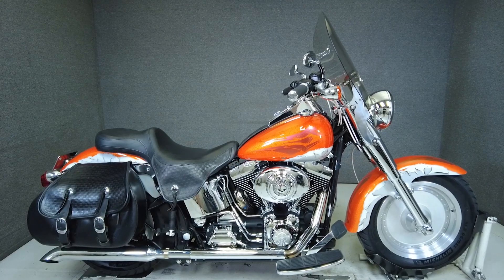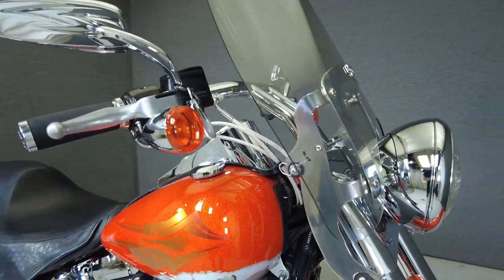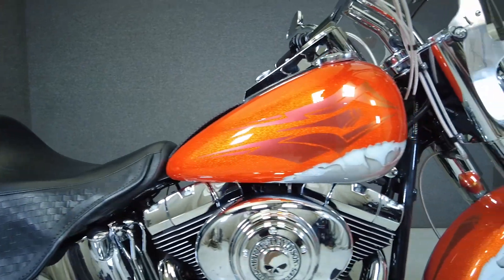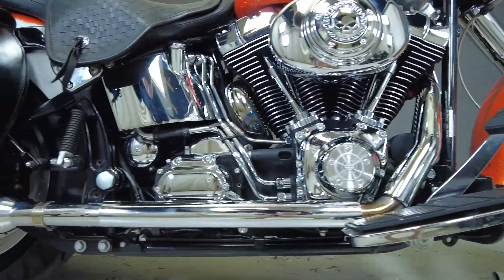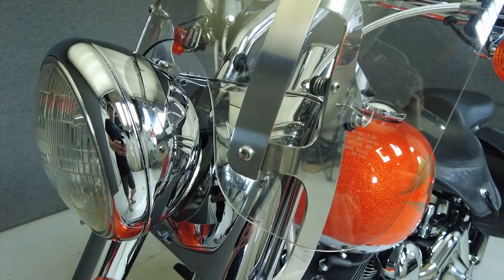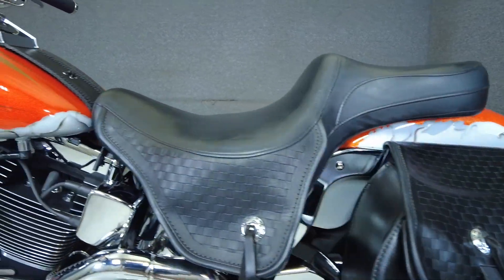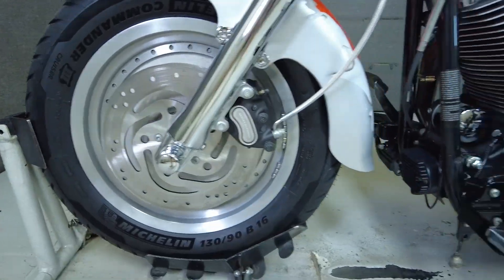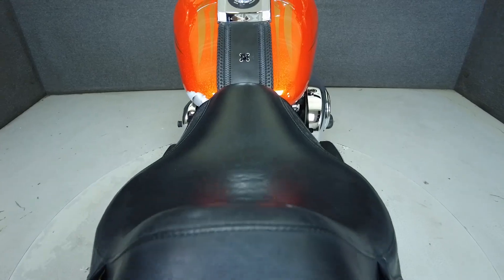2004 HARLEY DAVIDSON FLSTFI FAT BOY - National Powersports Distributors